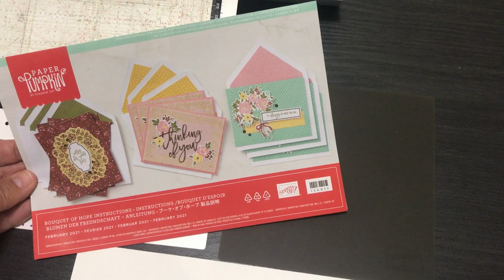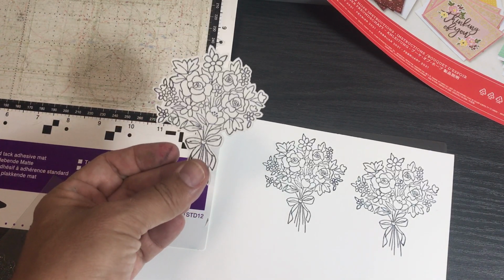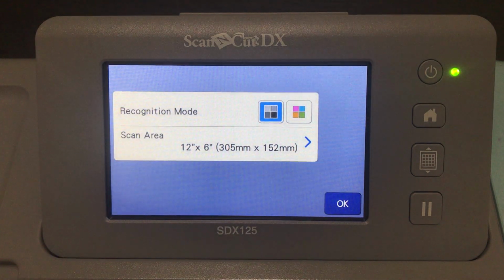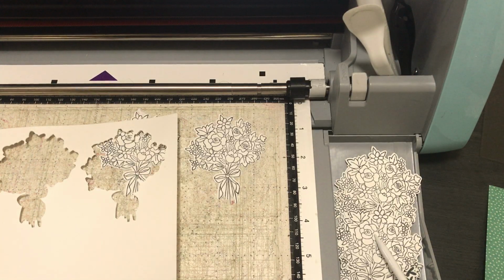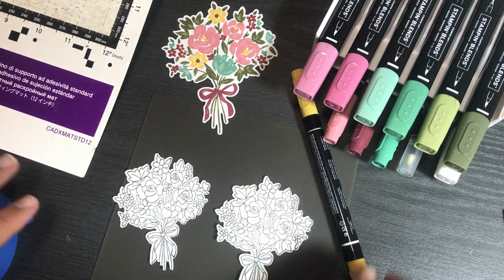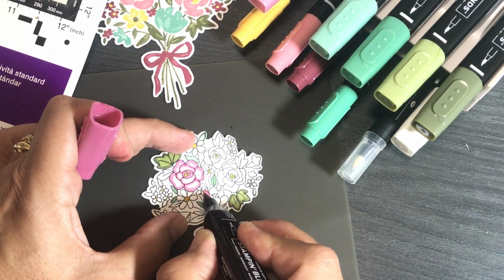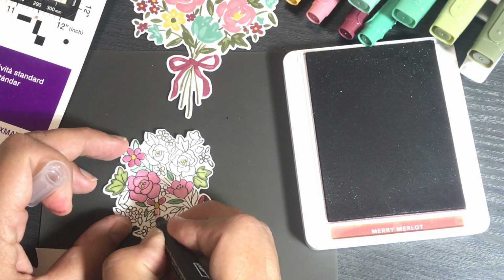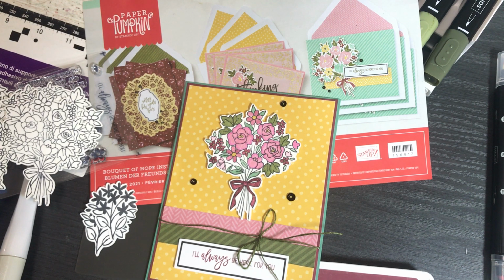Brother ScanNCut Tutorial - Cutting Stamped Images - Pencil Trick - Bouquet of Hope Paper Pumpkin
In this Brother Scan and Cut Tips and Tricks tutorial, you will learn how to cut stamped images using your Scan and Cut SDX125. You can follow along with whichever model of ScanNCut you have. The stamp set used for this tutorial is from the Bouquet of Hope Paper Pumpkin Kit by Stampin’ Up! I shared tips and tricks on how to cut out the cut out the bouquet of flowers from the stamp set. First, you must enclose the gaps by drawing a line with your pencil around the areas to help the Brother Scan and Cut recognize the stamped image.

I stamped the flowers using Memento Black ink onto Basic White cardstock. I shared how to use Direct Cut to cut out the stamped images. I used a 0.04″ Outline Distance to add a little white border around the edge of the stamped images. Throughout this tutorial, I shared troubleshooting techniques and tips for getting better results. I also shared how to color the bouquet using Stampin' Blends, Markers and a Blender Pen. The colors and materials are listed below.

26 Projects - Bouquet  of Hope Paper Pumpkin Kit - February, 2021 Stampin’ Up!  Cards, Boxes & More

ScanNCut SDX125
Pentel Erasers

Settings for Cutting the Flowers from the Bouquet of Hope Stamp Set
Memento Black Ink
Basic White Cardstock
Direct Cut
Black & White Recognition Mode
Outline Distance = 0.04″
Autoblade (SDX125)
Blade Depth = 4 (CM350)